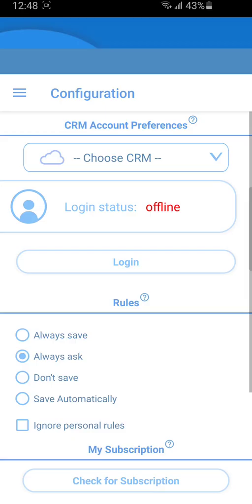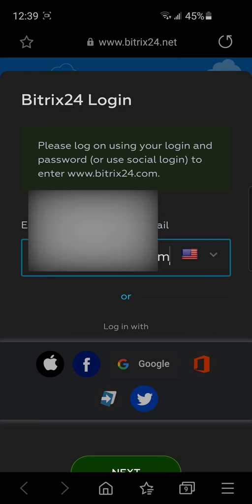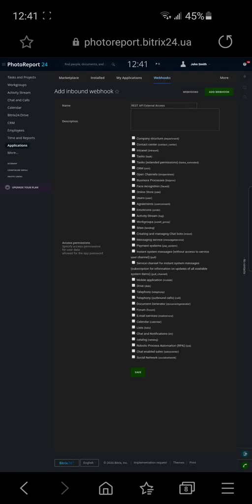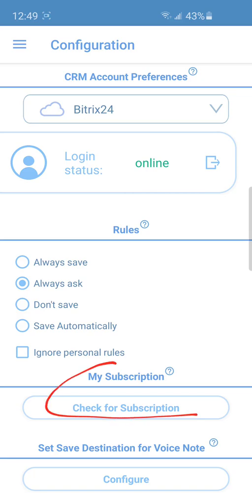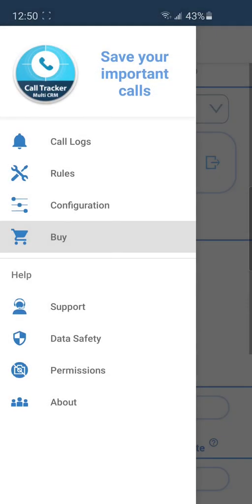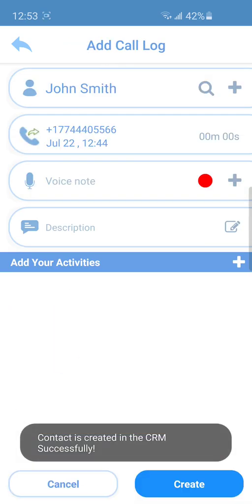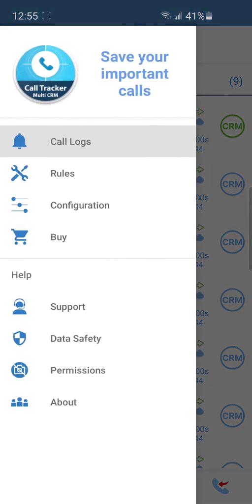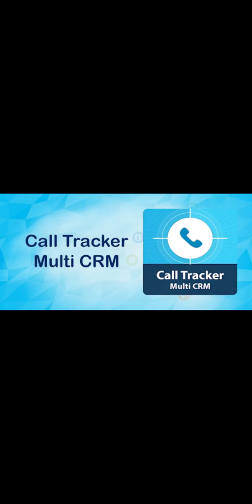How to use Call Tracker Multi for Bitrix24 CRM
Learn how to set a connection to Bitrix24 CRM, and how to save a call log to the CRM in the Call Tracker Multi CRM application. Using this app, you will increase your productivity, never lose any call, never miss the opportunity to make an extra benefit for you and your customers.